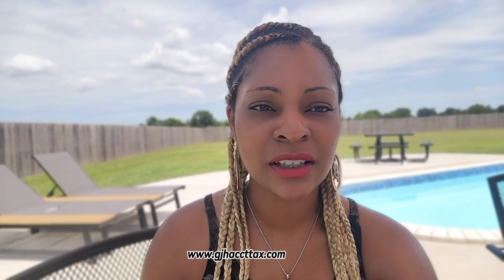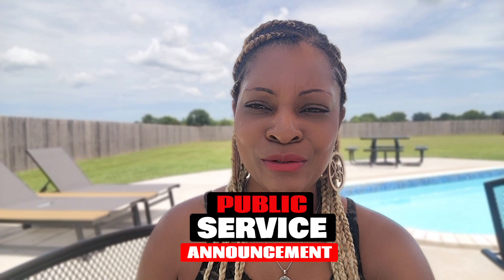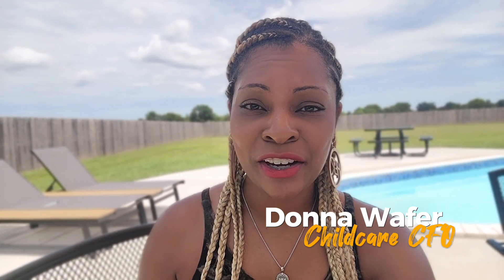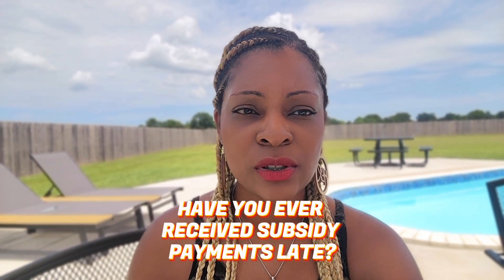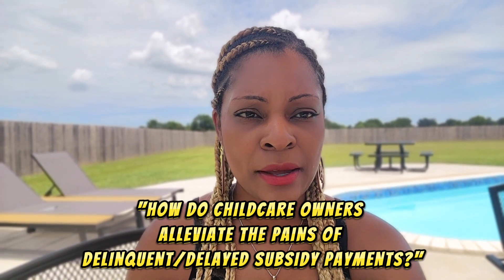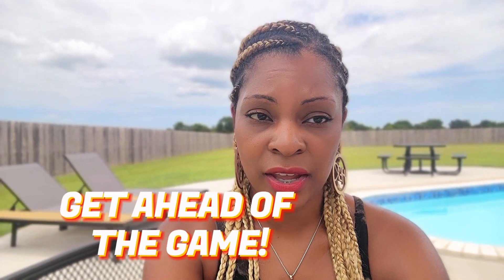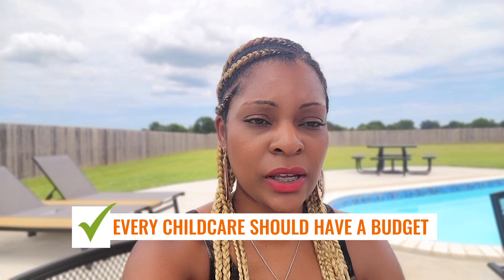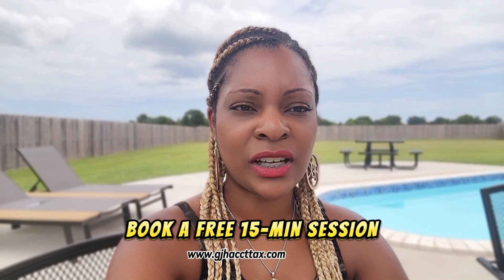How Childcare Owners Can Alleviate The Pains of Delinquent or Delayed Subsidy Payments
🎥 Watch Now: How Childcare Owners Can Alleviate The Pains of Delinquent or Delayed Subsidy Payment

Struggling with delayed subsidy payments in your childcare business? We’ve got the solution! Discover how having a reserve account, combined with savvy budgeting, can transform your financial outlook. Say goodbye to stress and hello to stability.

Tap into expert advice and practical tips in our video. Get ready to unlock a new level of financial control.

If you need help with your childcare business finances, click the link below to schedule a 15 min Childcare strategy session so we can answer any questions you may have